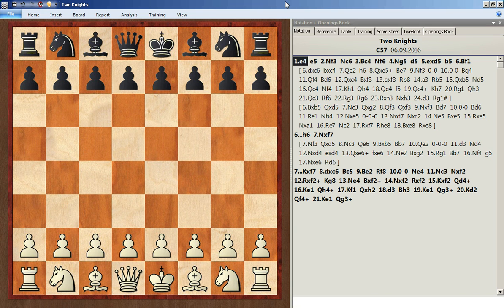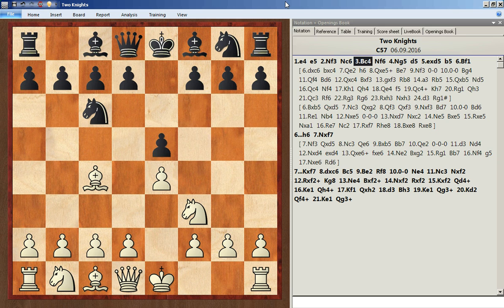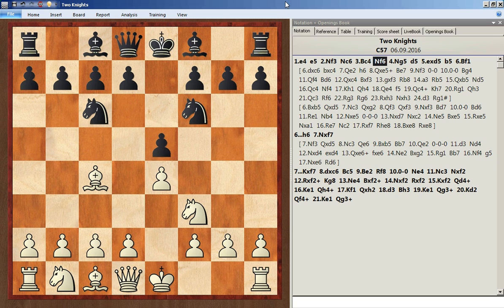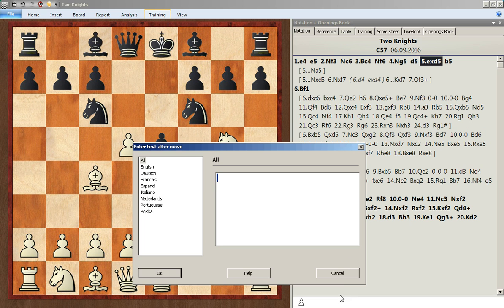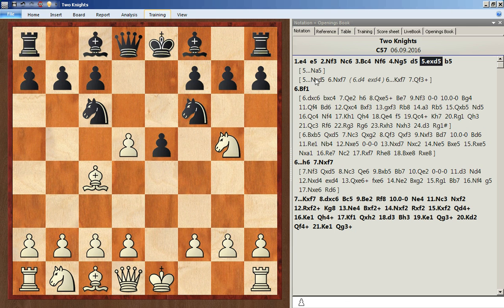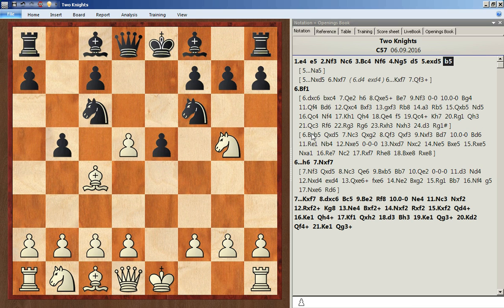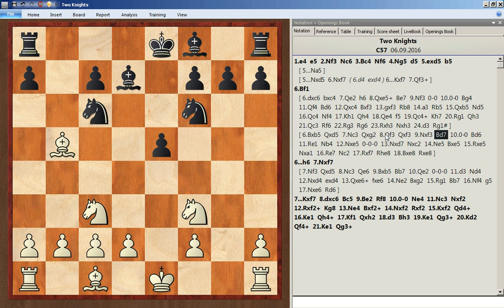Two Knights defence for Black - Introduction - Surprise Opponents with 5...b5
This video series show how to play the main line of the Two Knights defence with 4.Ng5 from the point of view of Black. The analysis is also covered in my ebook - How to Study Chess Openings